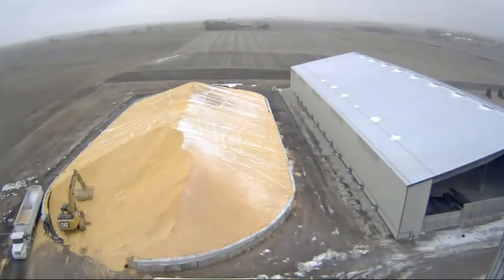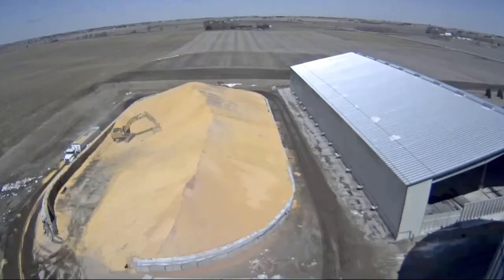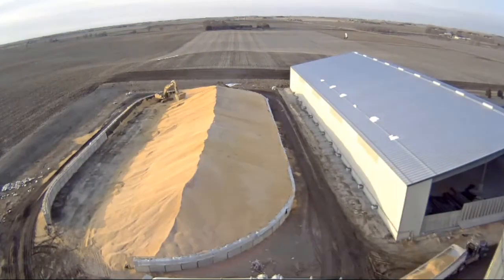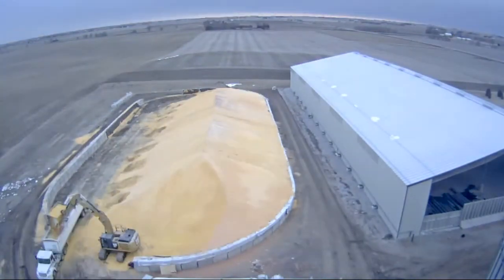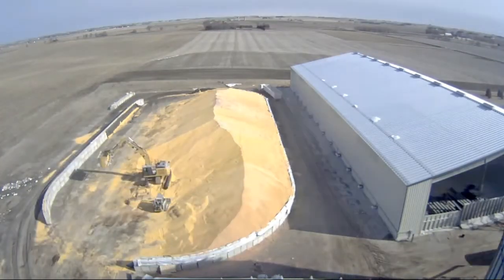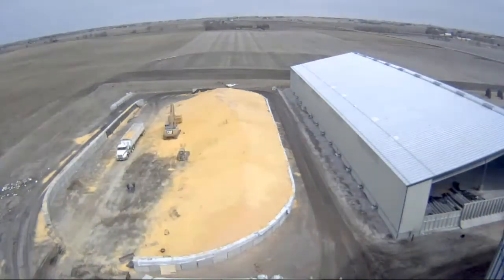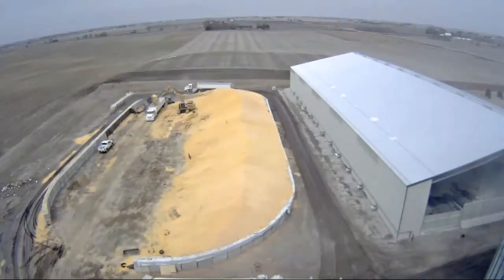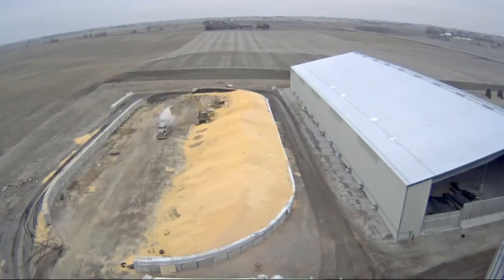Key News in 2 Feb 19 Medium